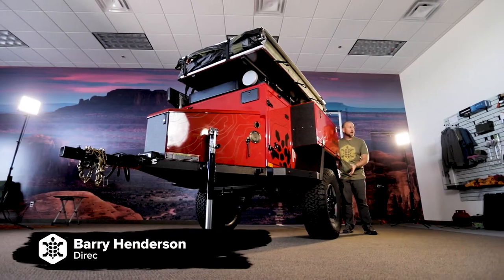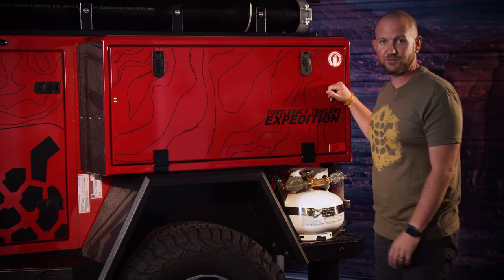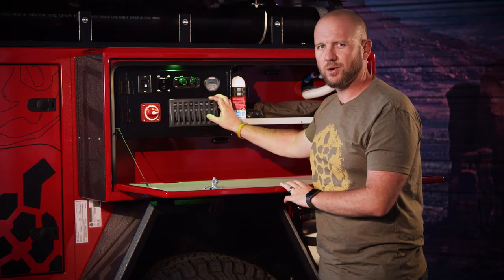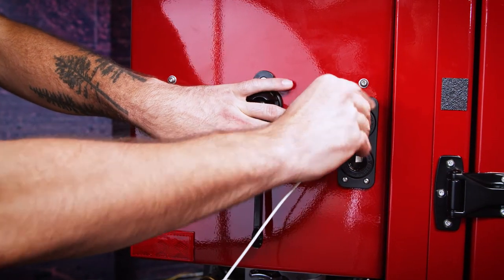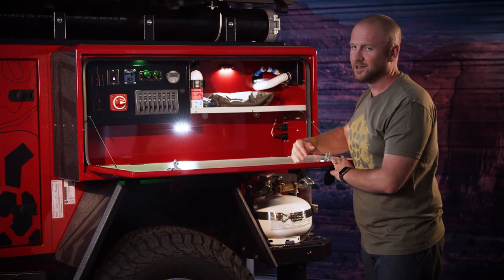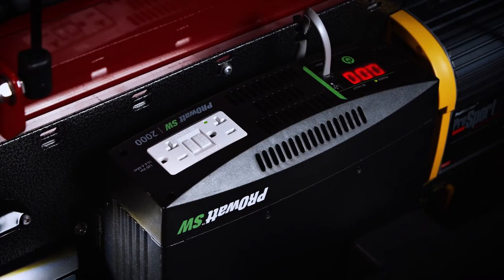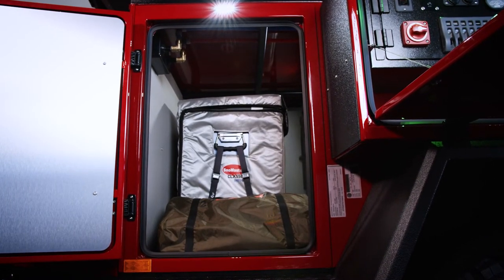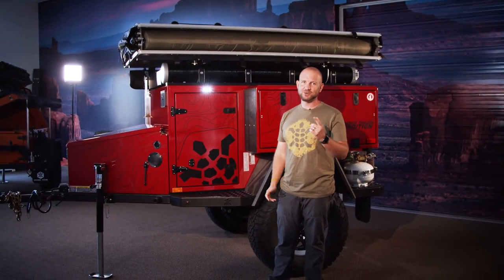Expedition Command Center Walk Through | Turtleback Trailers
Let's show you the features found within the command center of the Turtleback Expedition Trailer.